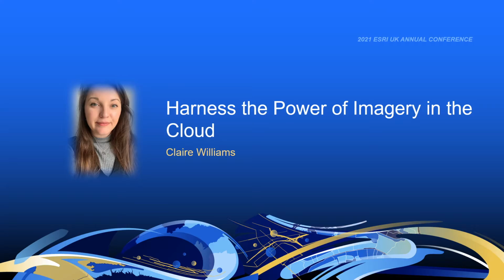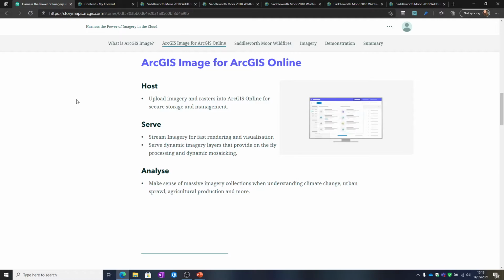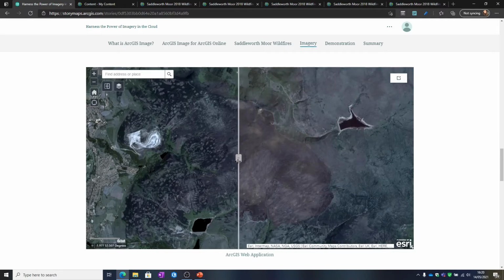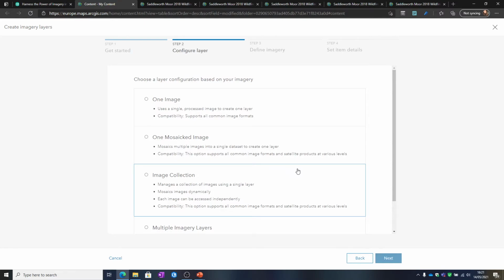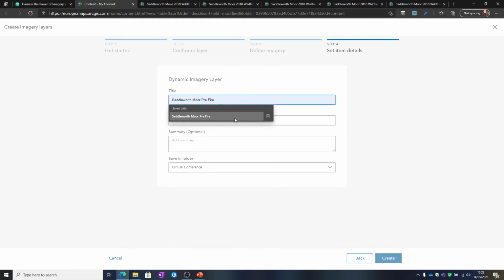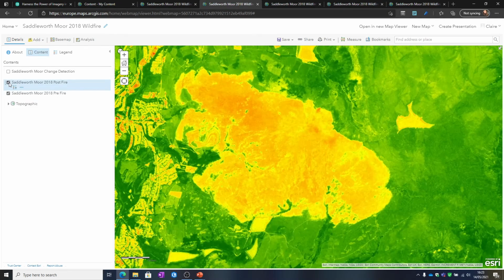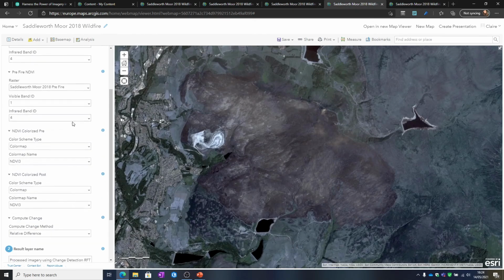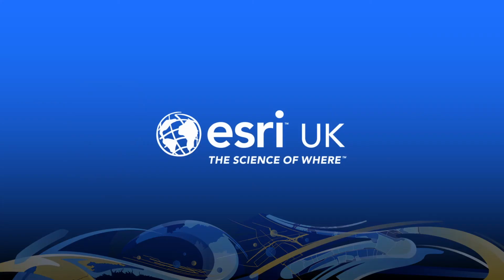Harness the Power of Imagery in the Cloud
Explore the new offering for ArcGIS Image - ArcGIS Image for ArcGIS Online. Discover how to host, serve and analyse imagery and raster data in the cloud. Take advantage of the new capabilities and analyse imagery data using on-the-fly processing, analysis tools and access to over 153 raster functions and share the results with your organisation.

Claire Williams - Esri UK